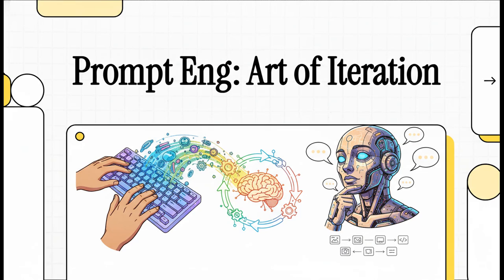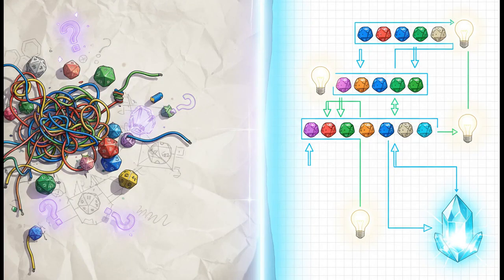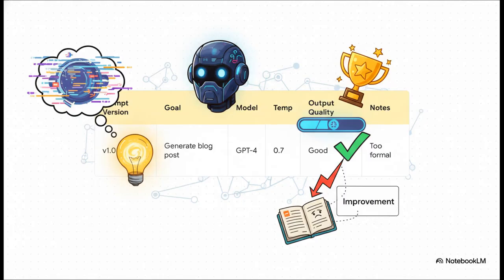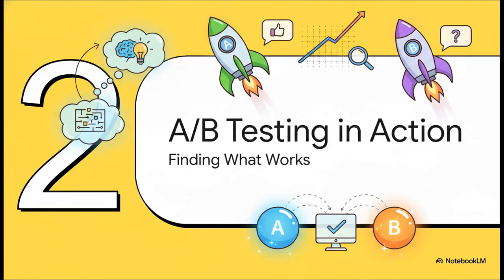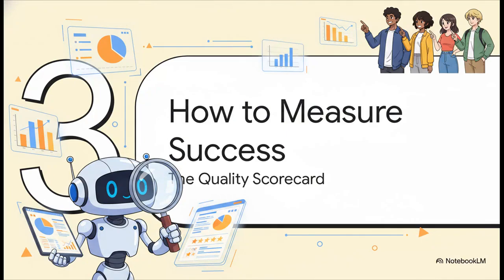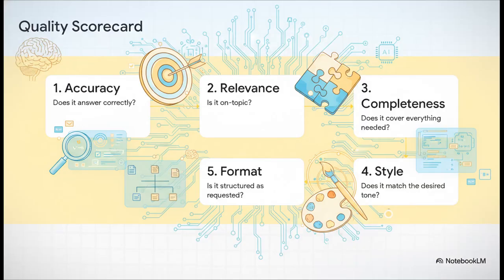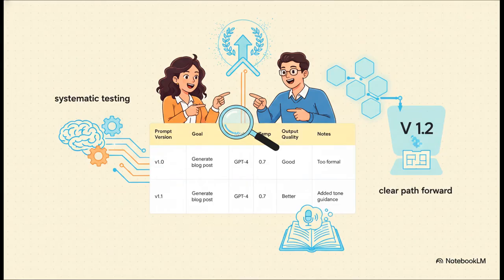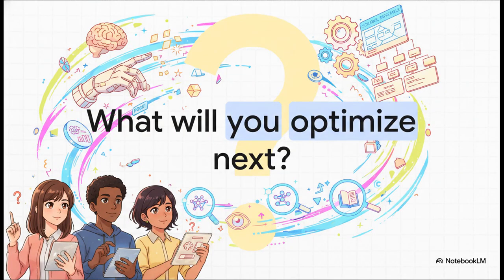Prompt Engineering Testing & Iteration Explained | A/B Testing for AI Prompts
In this video, we explain Testing and Iteration in Prompt Engineering and how to systematically improve AI prompts for better results.

You’ll learn how to:

Build a testing framework for prompt engineering

Document and track prompt versions, goals, and settings

Use A/B testing to compare different prompt approaches

Evaluate AI outputs based on accuracy, relevance, completeness, and style

Iterate and refine prompts using clear evaluation metrics

This video is ideal for AI learners, prompt engineers, developers, and content creators who want consistent, high-quality outputs from AI models like ChatGPT and GPT-4.

If you want to stop guessing and start optimizing your prompts like a professional, this video is for you.